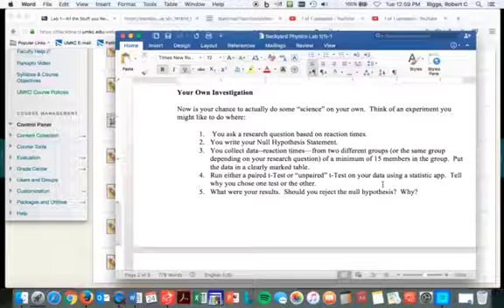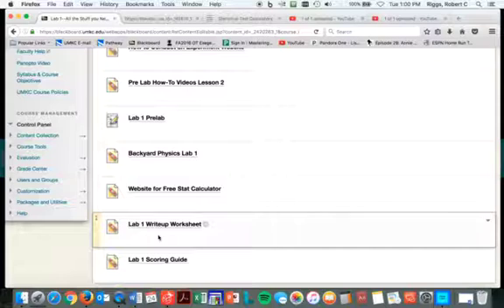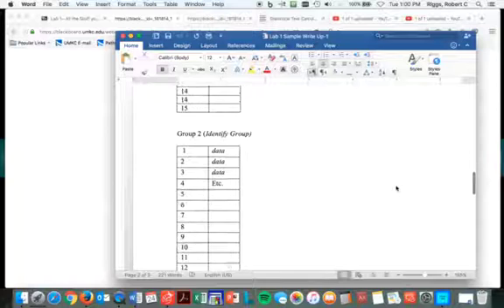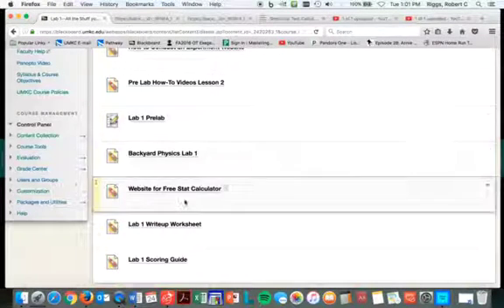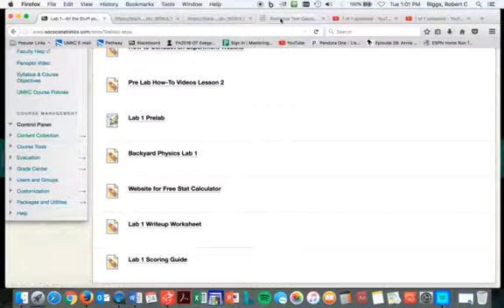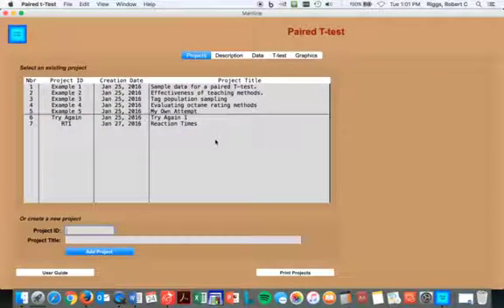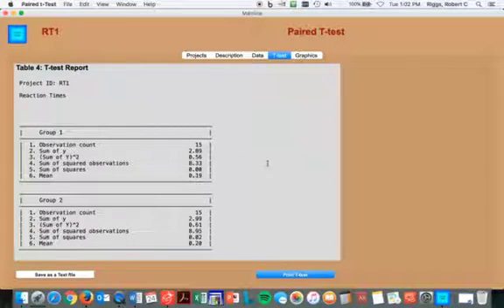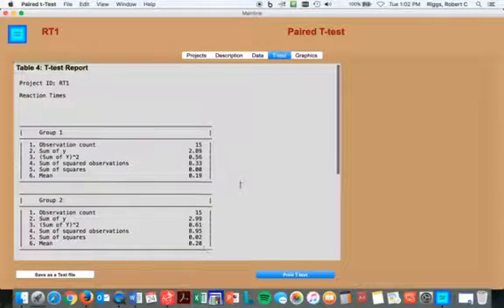Lab 1 Lesson 3 Trk 2